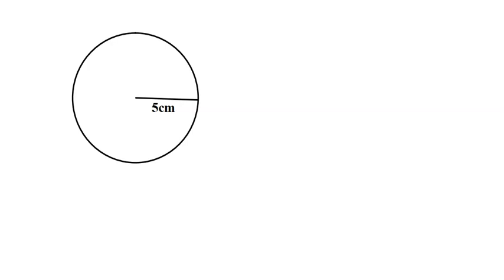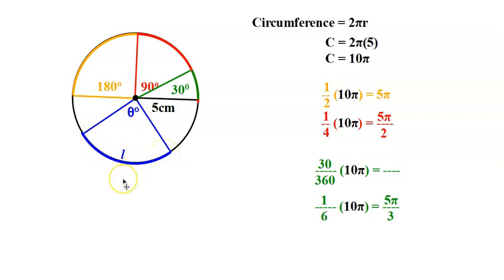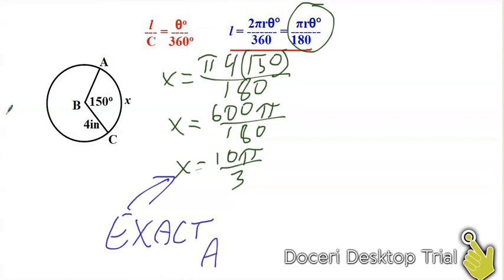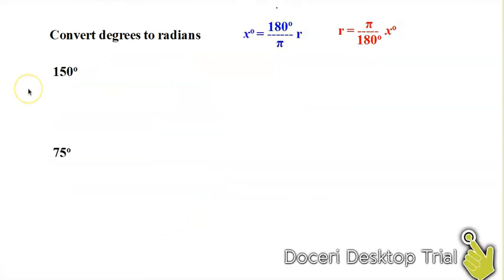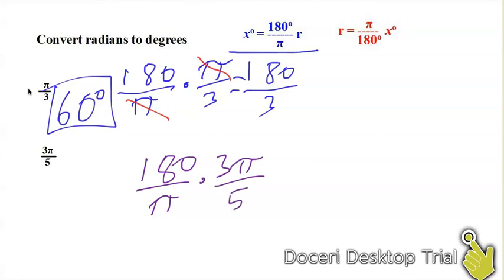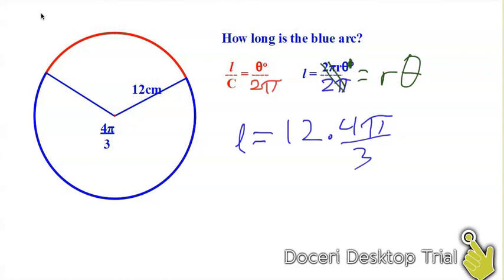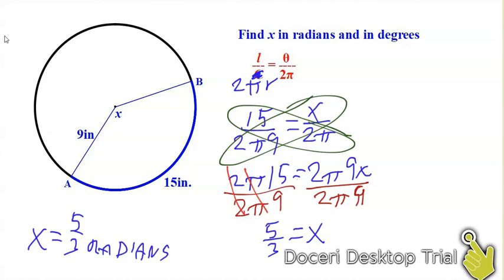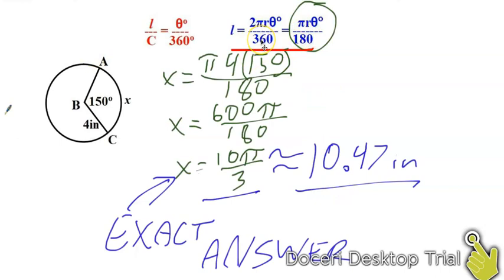Arc Length and Radians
In this lesson we learn about radian measure of arcs and how to use radians or degrees to find the length of the arc of a circle.